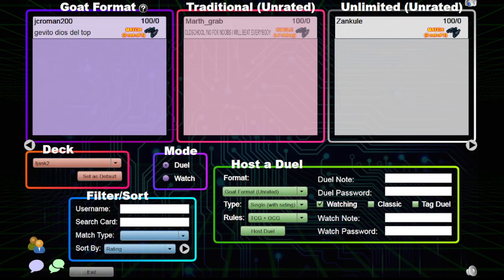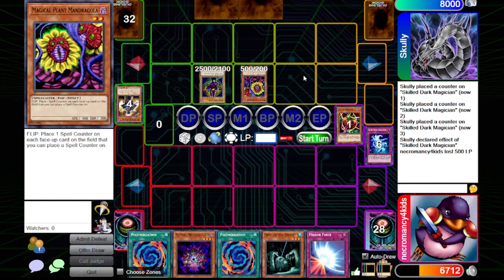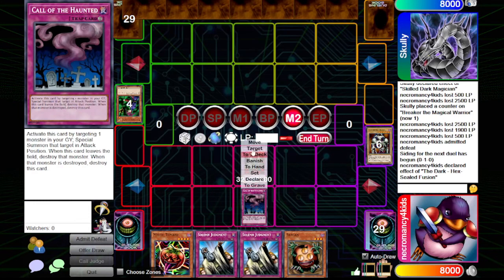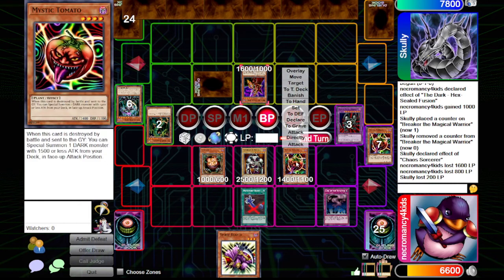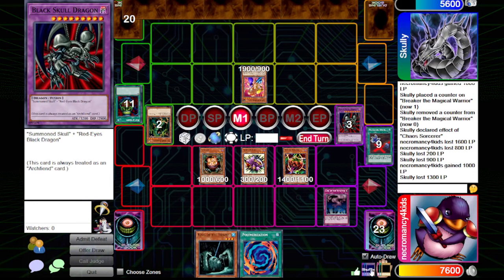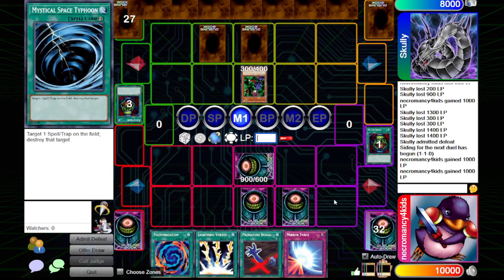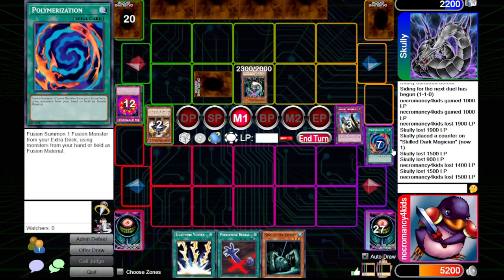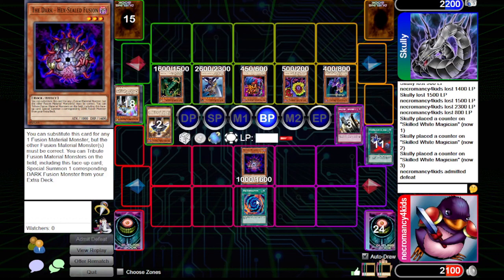Fair Fusions vs Spell Counters - Random Jank Match vs Skully [Goat Format Yu-Gi-Oh!]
Another match where both duelists spin the jank wheel and build decks around the cards that they get! This one features goatformat.com's Skully, and has some fun winning cards!